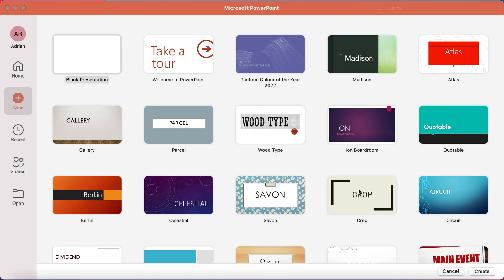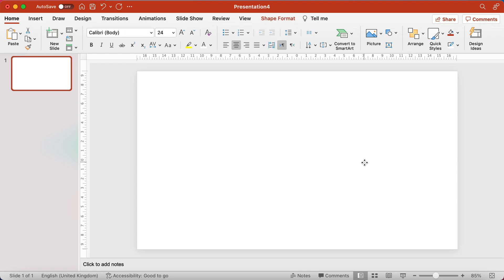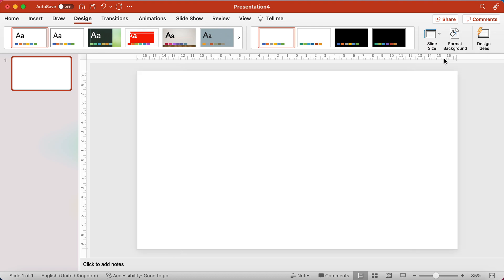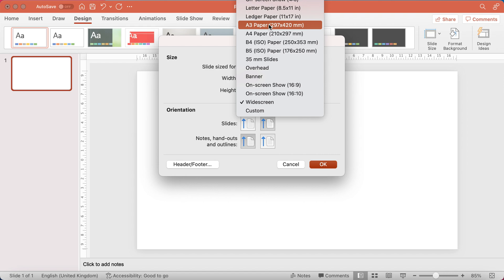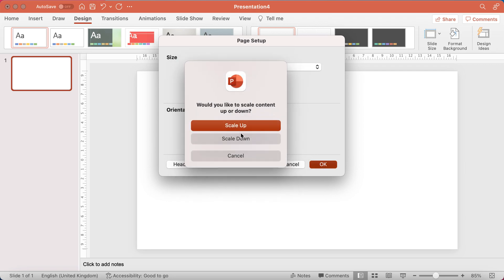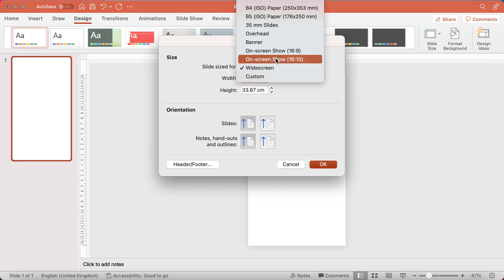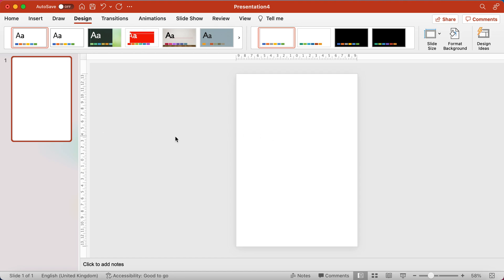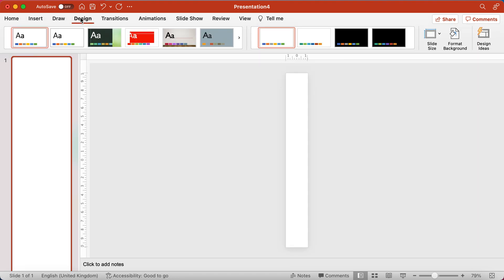How to Change Slide Orientation and Scale in PowerPoint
This is a quick video on a couple of simple yet commonly-asked PowerPoint questions: 1) How do I change PowerPoint slides from landscape to portrait? and 2) How can I change the size and scale of my PowerPoint slides to widescreen, A4, 4:3, 2:3?

Here I provide the answers with an easy demo. I'm using MS PowerPoint for Mac on my Office 365 subscription, however the setup is very similar for Windows. Hopefully this also provides you with some ideas how you can use PowerPoint for a range of design materials, including flyers, magazine pages, flow charts, and standard presentations... no longer hampered by trying to figure out how to change slide sizes & orientation!

I rate the difficulty as 1/3; it's a really easy fix, however is a problem often frustrating both beginner and intermediate MS PowerPoint users alike!

I aim to share my skills to help others 'excel' in business skills and using Microsoft Office 365.

CHAPTERS
0:00 - Intro and open new presentation
0:50 - Change slide size
2:35 - Change orientation
3:55 - Recap, banner tip, outro